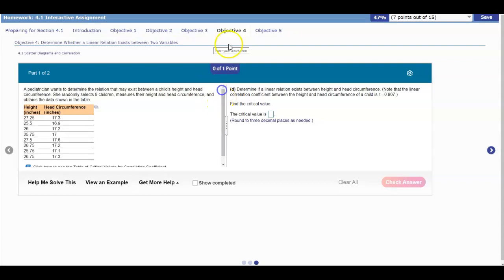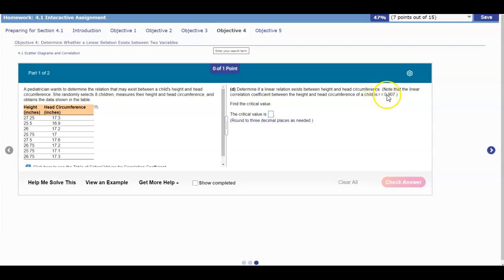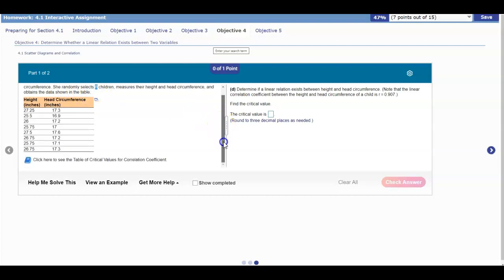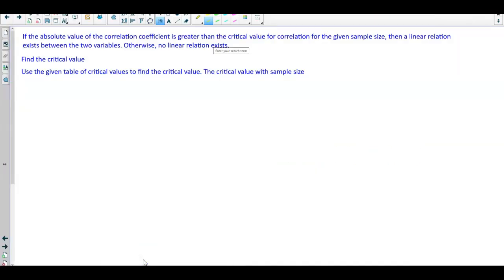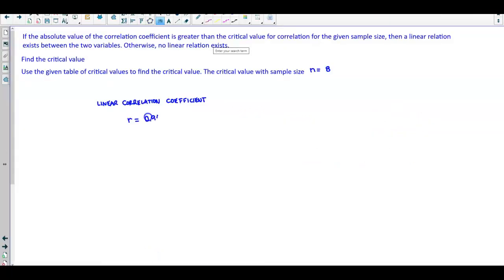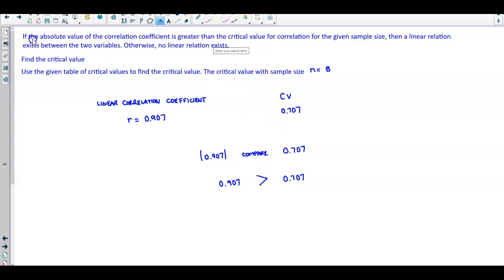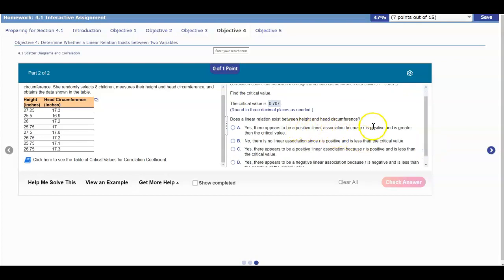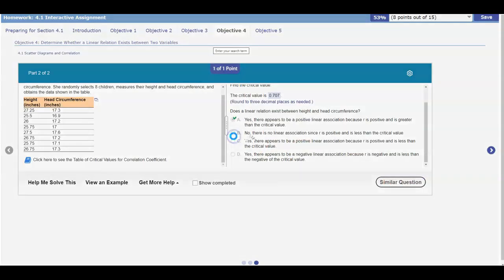Math 14 4.1 Objective 4 Determine Whether a Linear Relation Exists between Two Variables